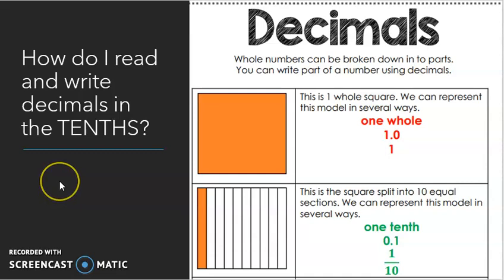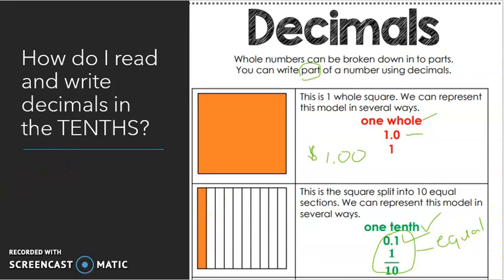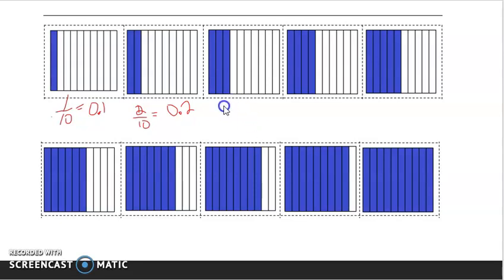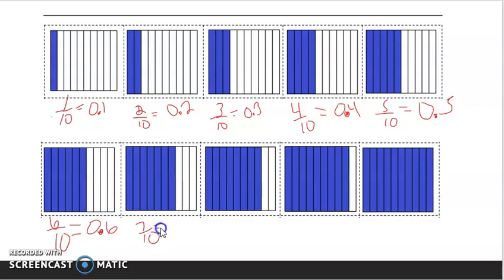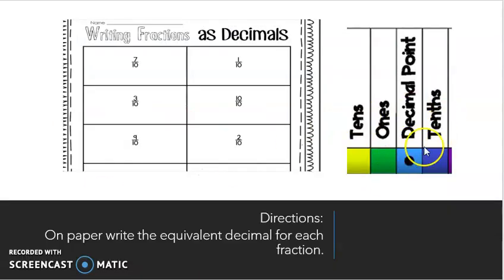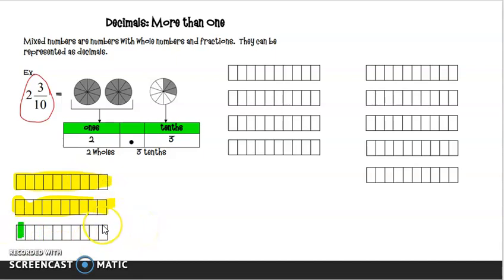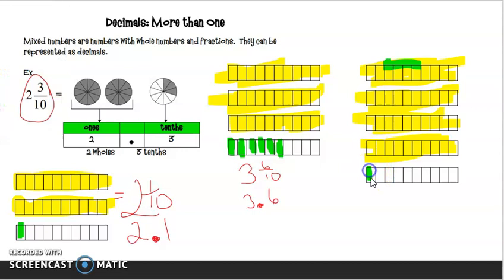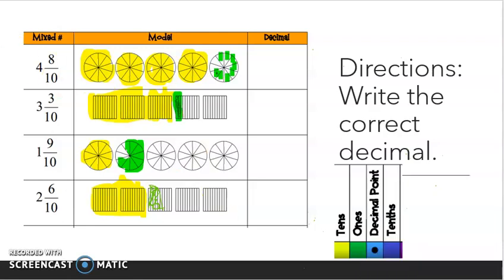Lesson 13 Intro to Decimals